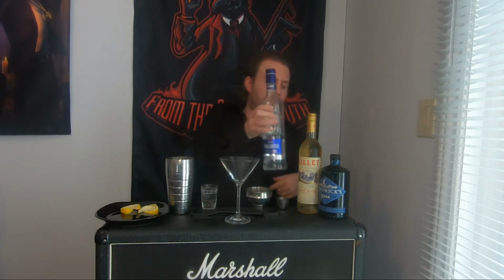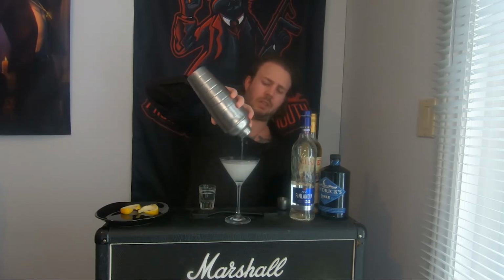From the Crow's Mouth - EPISODE 11: GUITAR HEROES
During this special episode of From the Crow's Mouth, Mitch talks about how he got into music, and specifically guitar - 21 years ago to the date on his 14th birthday.

He talks about influences like Ozzy Osbourne (Zakk Wylde, Randy Rhoads), Iron Maiden, and how he built his own sound as a self-taught guitarist picking little bits and pieces from multiple genres and multiple players.

He also shows you how to make the famous Vesper Martini - James Bond's creation - as Ginuary rolls on.

You will need:
Gin
Vodka
Lillet Blanc
A shaker
A martini glass

Don't forget to check out for more music - and our very own digital bar book - "The Crow Bar" for more drink recipes!